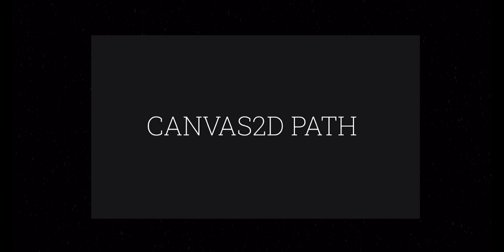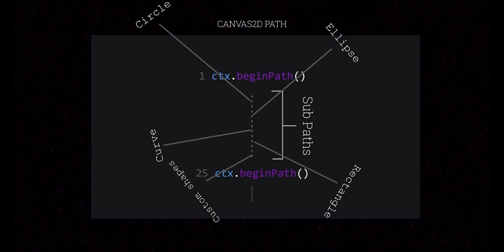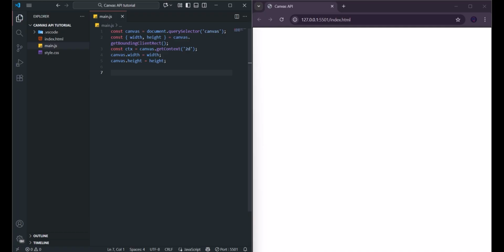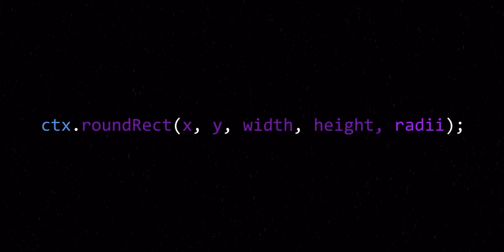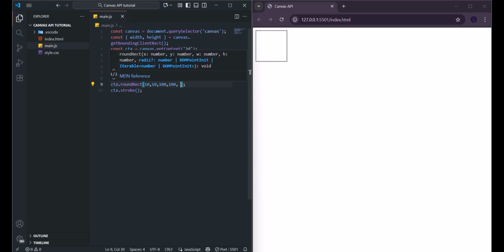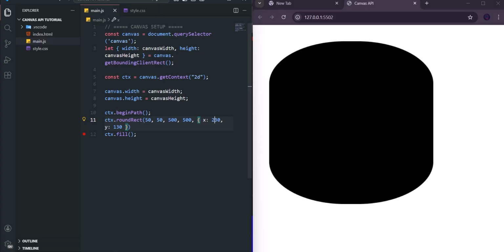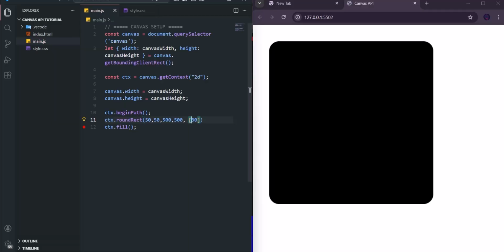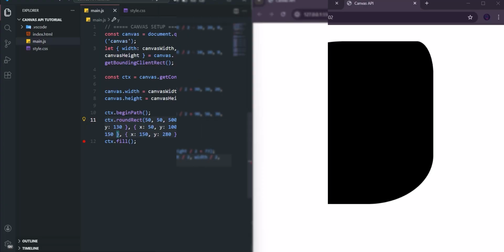HTML5 Canvas 2D Path Rectangle Methods | Web Graphics Programming Episode 02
Episode 2.0 of my Web Graphics Programming series.

In this video, we explore one of the most important concepts in Canvas 2D graphics Paths.

You will learn:

What Canvas 2D paths are
How beginPath() works
How subpaths work
The difference between fill() and stroke()
How rect() works
How roundRect() works
How the radius parameter behaves
Using DOMPointInit objects
Using radius arrays
Creating blob-like rounded rectangle shapes

We also explore why paths are far more powerful than methods like fillRect() and strokeRect() when building advanced graphics applications.

By the end of this video, you will understand how Canvas paths connect drawing instructions together and how to create highly customizable rounded rectangle shapes directly in the browser.

Next episode:
Arcs
Circles
Ellipses
Drawing a mask man

0:00 what are Canvas 2D paths?
0:32 beginPath(), fill() and stroke()
01:07 Rectangle Methods in Canvas 2D
02:07 Drawing Rectangle with rounded corner
04:51 Outro

Series: Web Graphics Programming with Canvas 2D